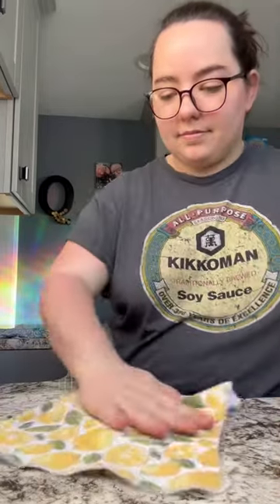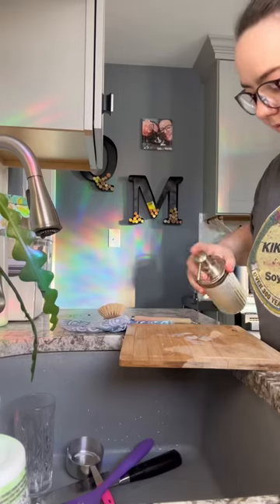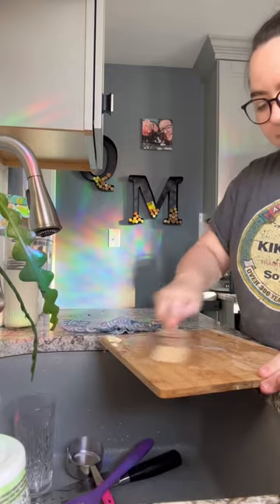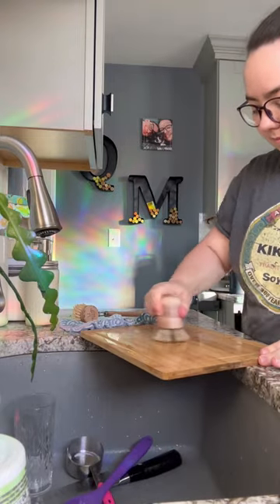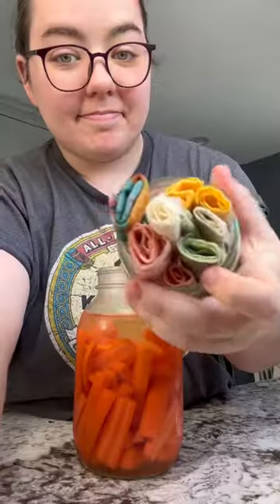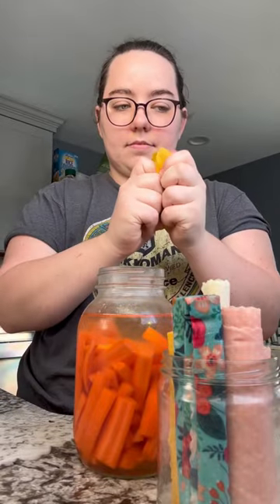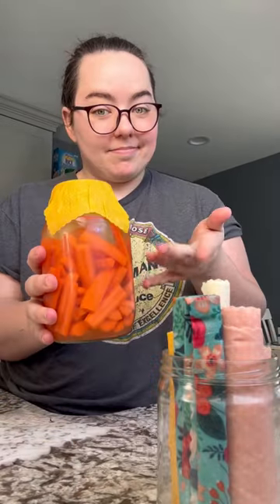Low Waste Kitchen Staples that help keep it Plastic Free